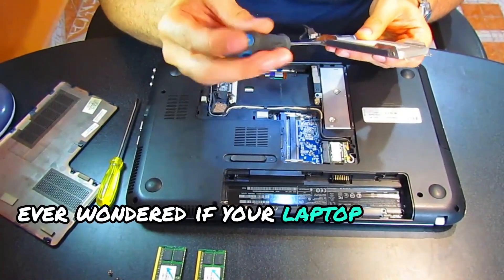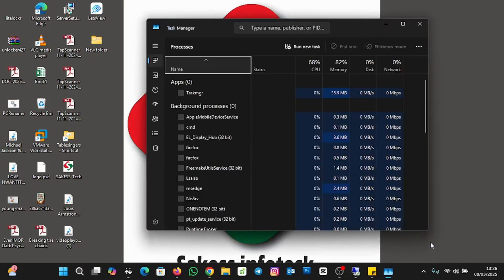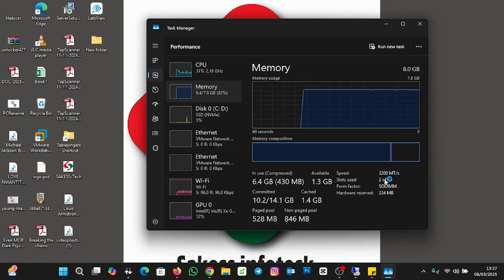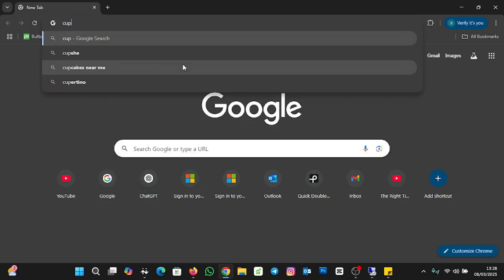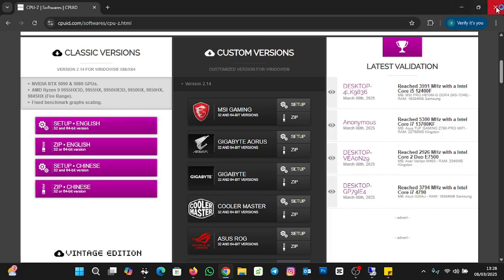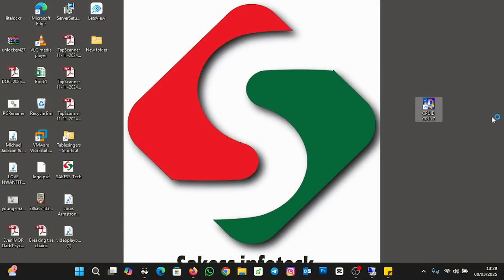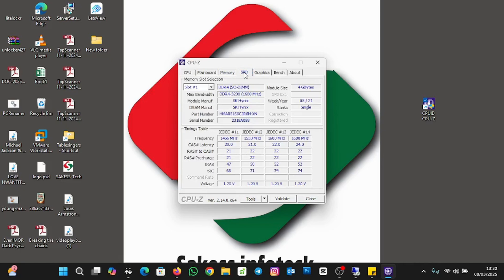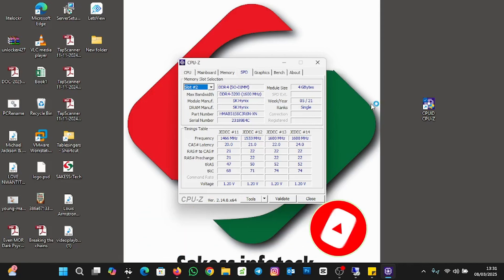Check If Your Laptop Has Two RAM Slots (No Opening Required!)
Want to upgrade your laptop’s RAM but unsure if it has two memory slots? In this quick tutorial, I’ll show you how to check if your laptop has dual RAM slots *without opening it!* Learn how to use built-in system tools like Task Manager, and third-party software to determine your laptop’s RAM capacity and upgrade potential.

✔ How to check RAM slots using Task Manager (Windows)
✔ Free third-party tools for advanced RAM slot details
✔ Tips for upgrading your laptop’s memory

📌 Timestamps:
00:00 - Introduction
00:30 -  Check RAM slots using Task Manager
02:35 - Using third-party software (CPU-Z) for more details

📌 **Watch now and maximize your laptop’s performance!** 🚀